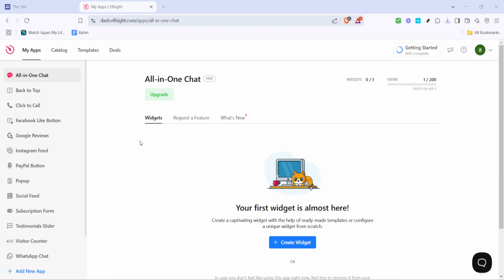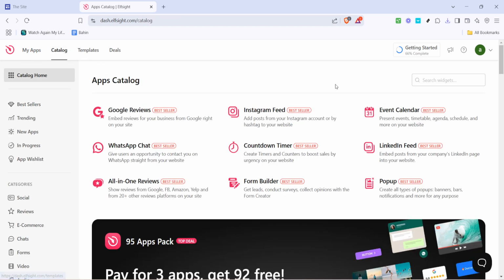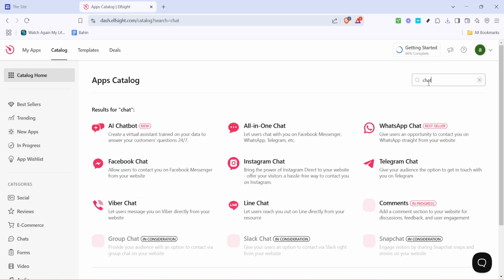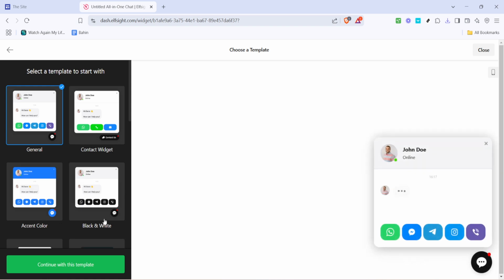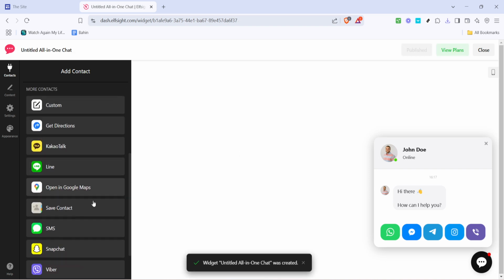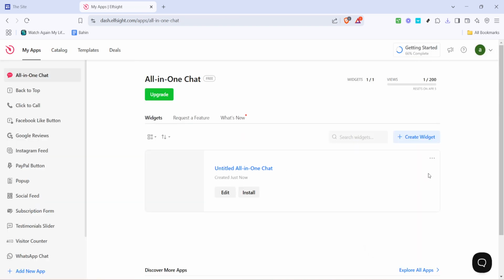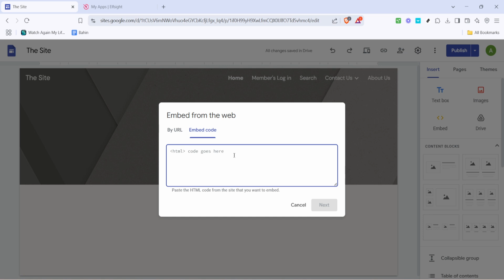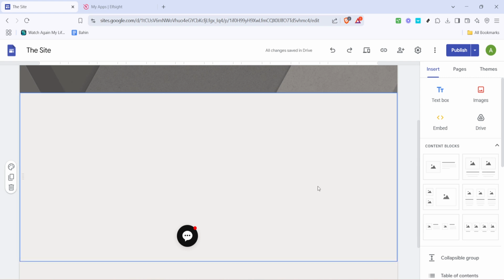How to Embed Chat on Google Sites (Full 2025 Guide)